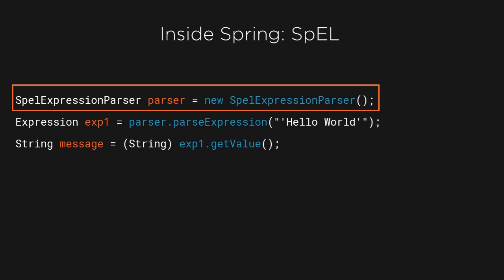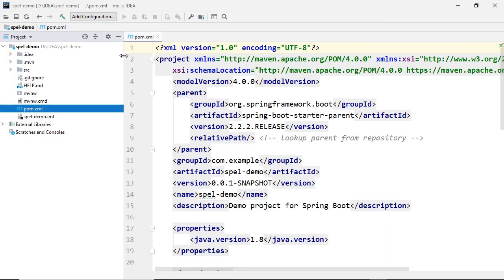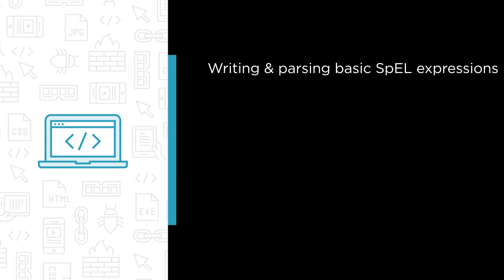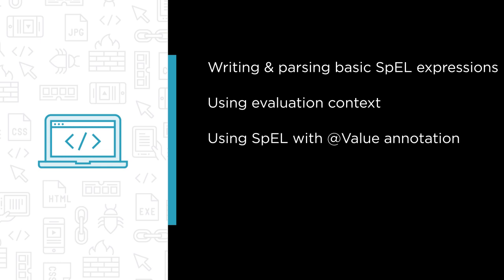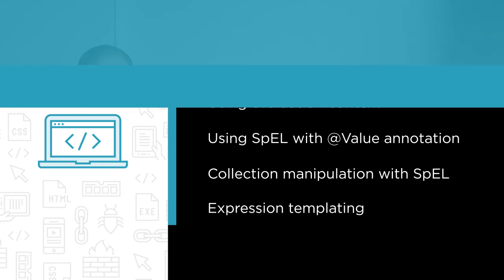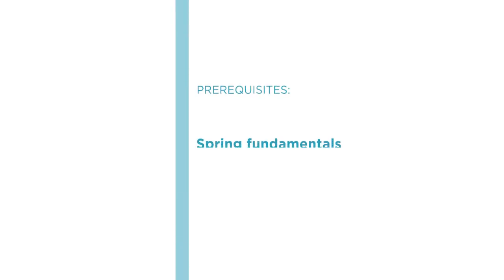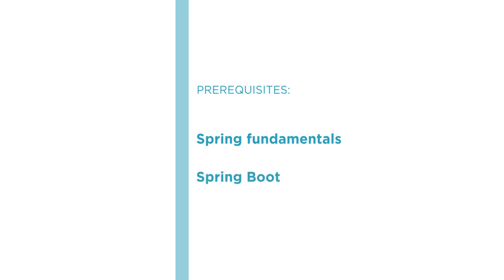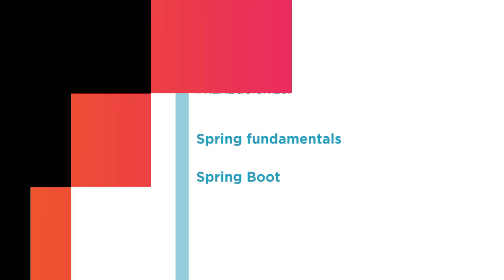Spring Framework: Spring Expression Language (SpEL) Course Preview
Join Pluralsight author Buddhini Samarakoddy as she walks you through a preview of her "Spring Framework: Spring Expression Language (SpEL)" course found only on Pluralsight.com. Build your technology skills with Buddhini’s help by learning how to leverage the power of SpEL to query and manipulate an object, how to use an object graph at run time, making it possible to dynamically inject values or objects in to other beans, and more. Visit Pluralsight.com to start learning Spring Expression Language (SpEL) skills today!